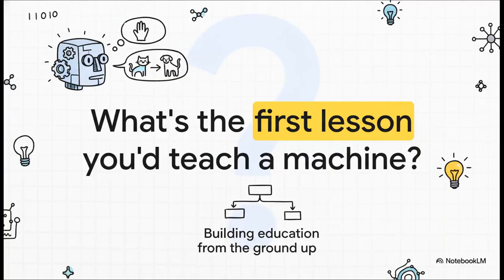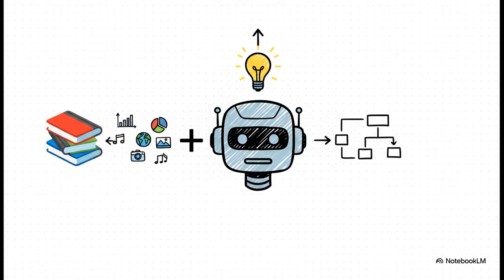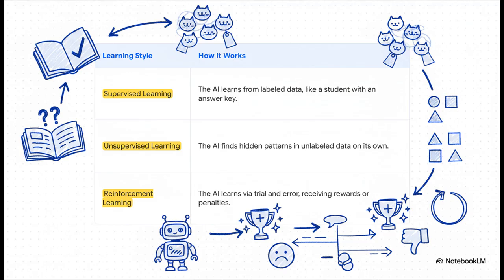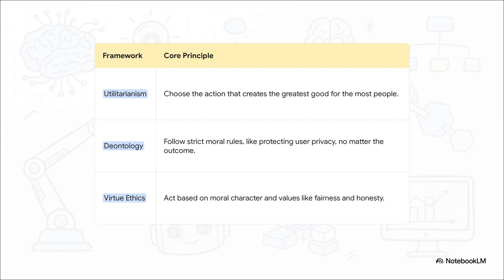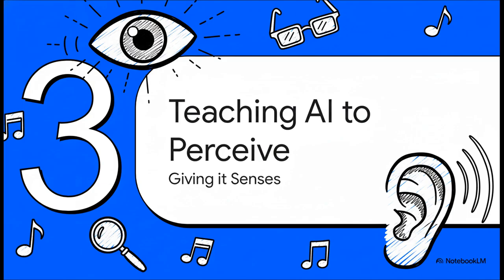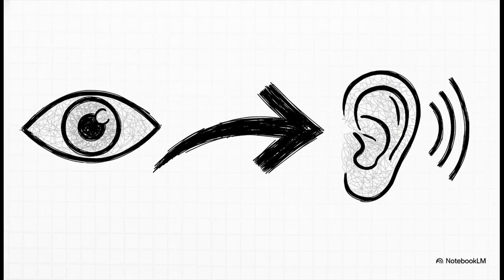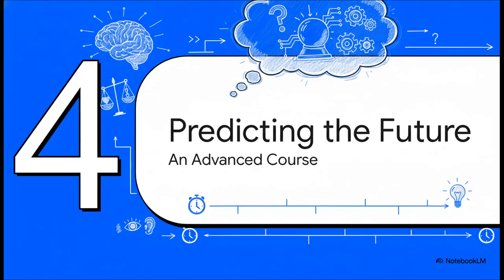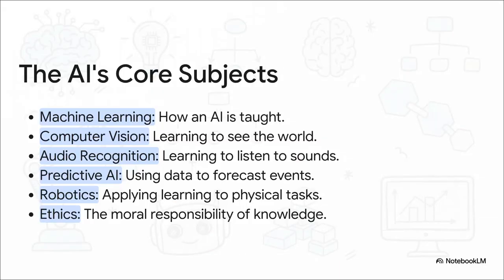STEM To Schools: How to Teach an AI